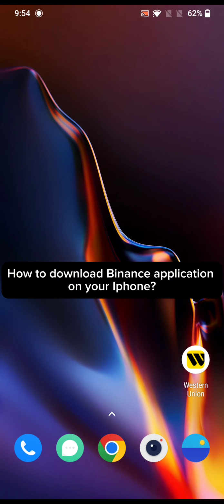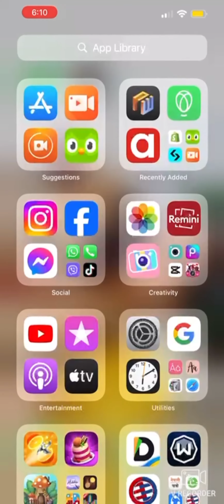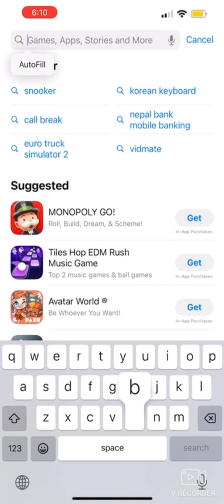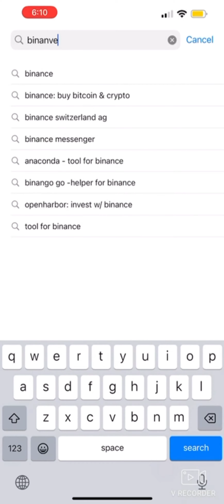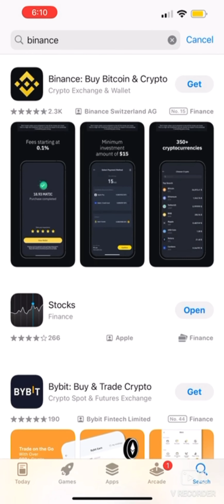How to Download Your Binance App on iPhone? 2024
Learn how to download and install the Binance app on your iPhone with this easy-to-follow tutorial. The Binance app allows you to trade cryptocurrencies, manage your portfolio, and access a variety of financial services directly from your mobile device.